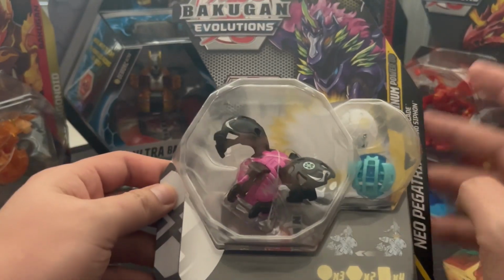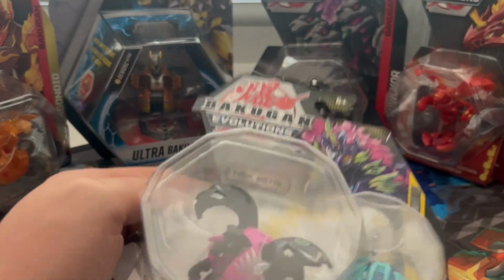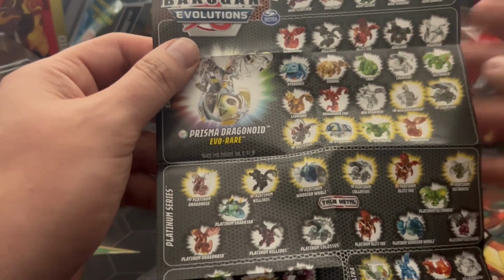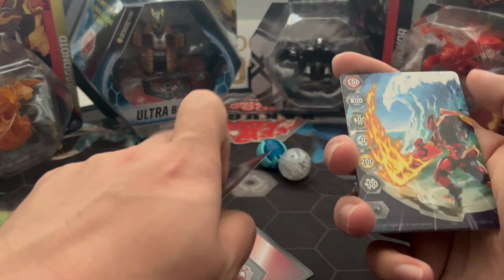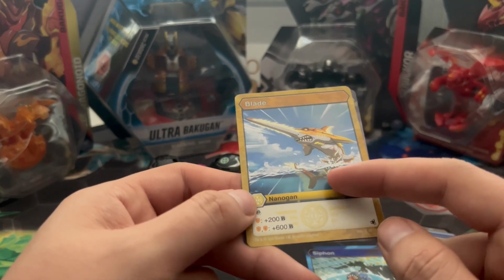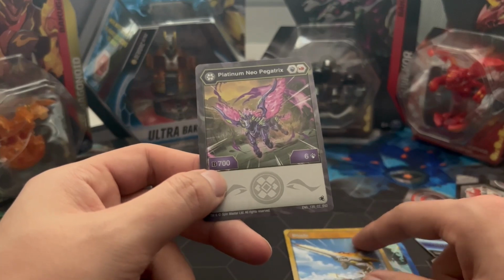Bakugan Box Opening: Bakugan Evolutions Power up pack Platinum Darkus Neo Pegatrix